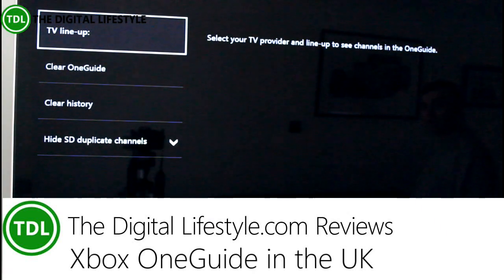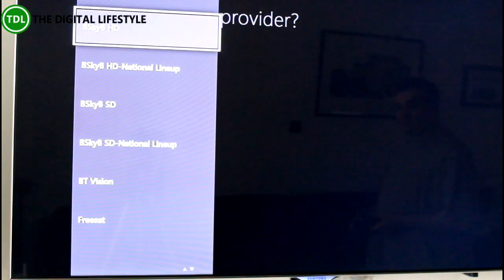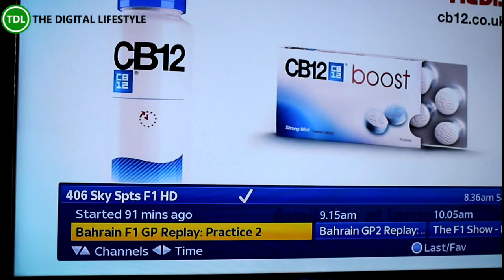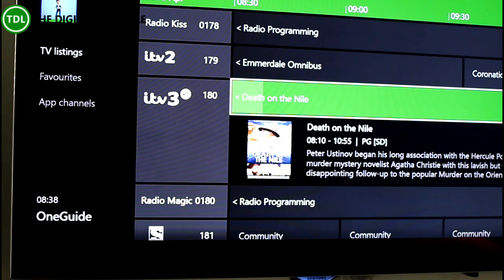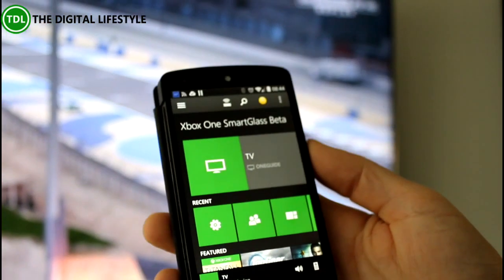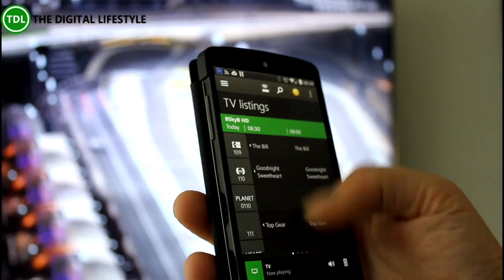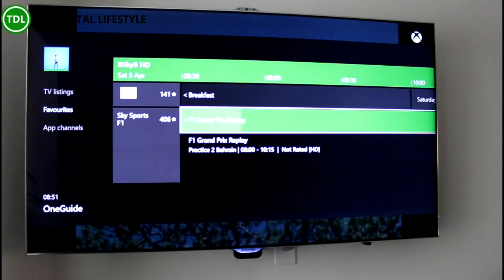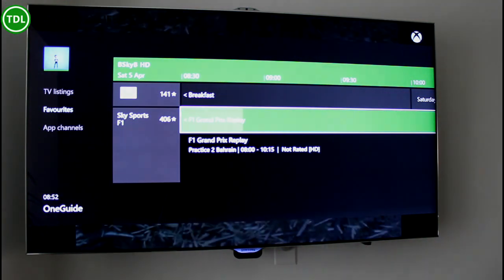Xbox One OneGuide in the UK connected to a Sky+ box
The Xbox OneGuide is coming to the UK soon, this is a look at how it works with a Sky+ box and browsing OneGuide from the Xbox One SmarthGlass Beta on Android